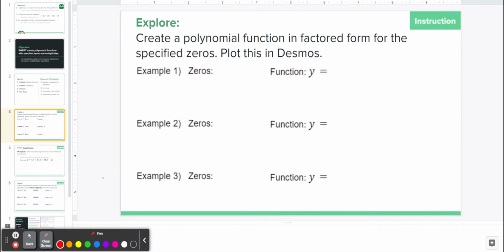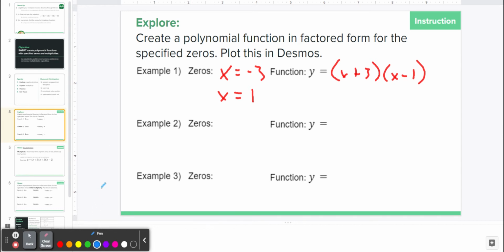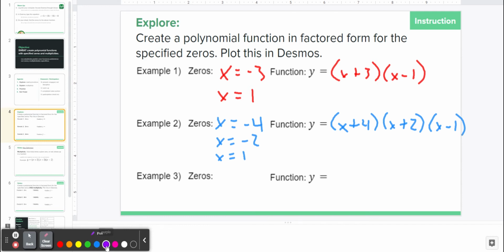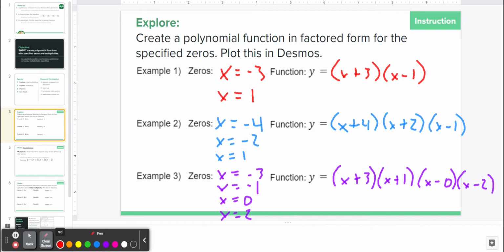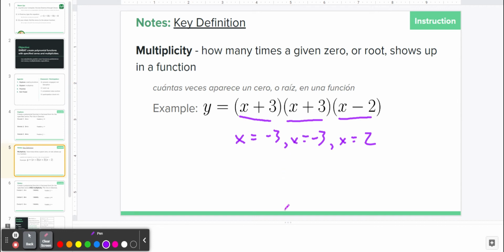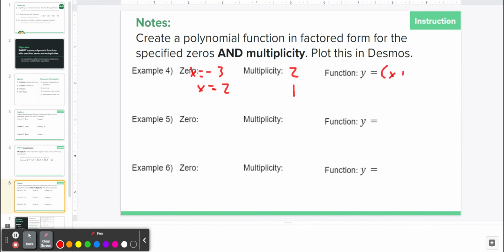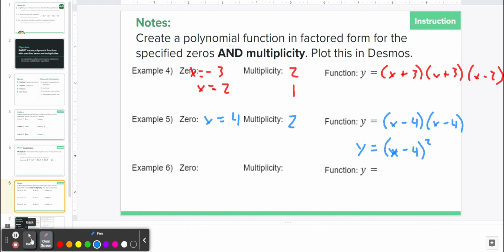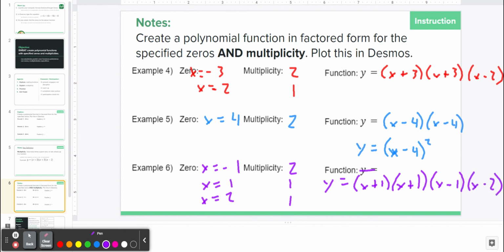10-11-22: Creating Polynomials from Zeros